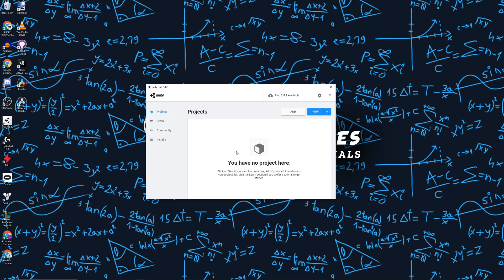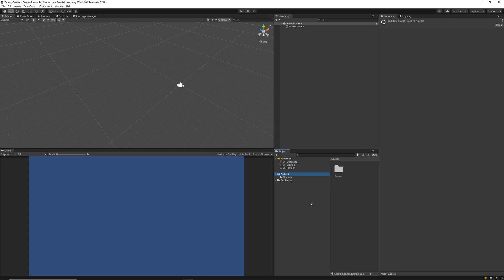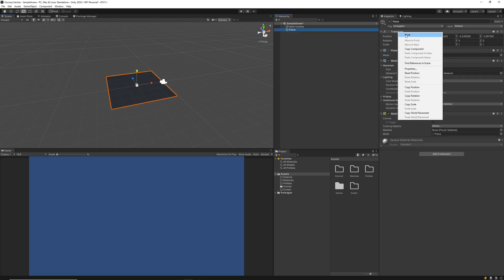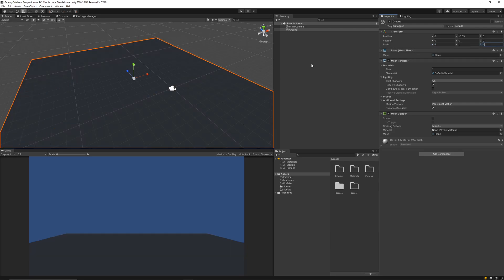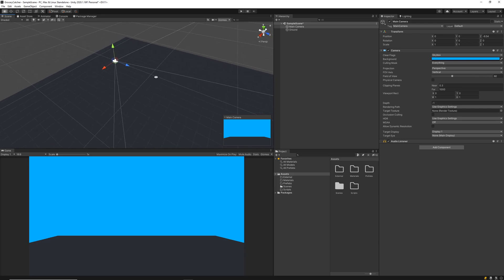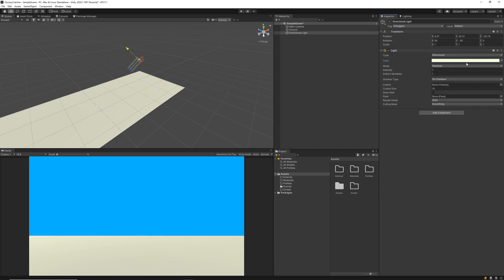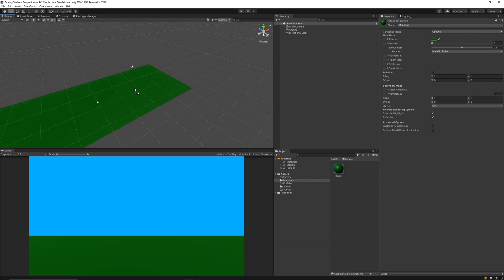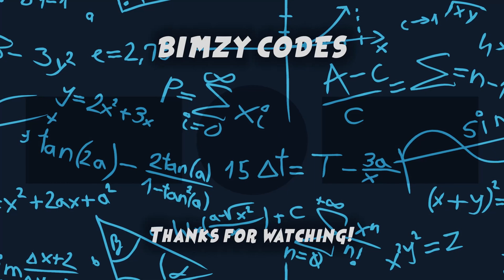MAKE A GAME - #3 Create Scene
Do you want to make games? This video series is the perfect place to start! During this series you will learn the fundamentals of making video games in Unity. We will cover all of the basics within the Unity Editor, and also the core programming fundamentals within C#.

In this lesson we will cover setting up our game scene.

♪ "Freedom" by Roa - Intro/Outro music.